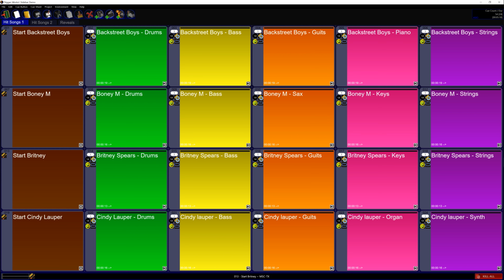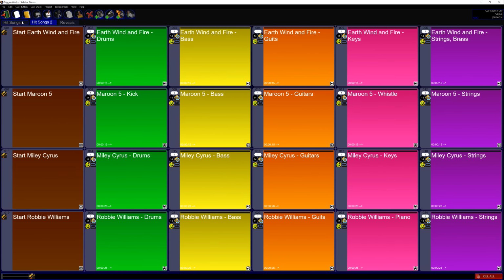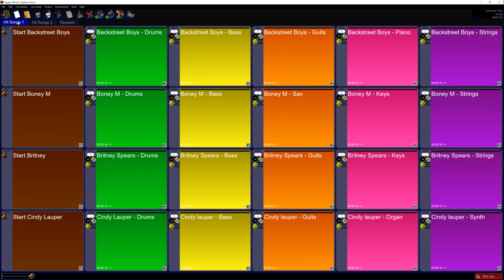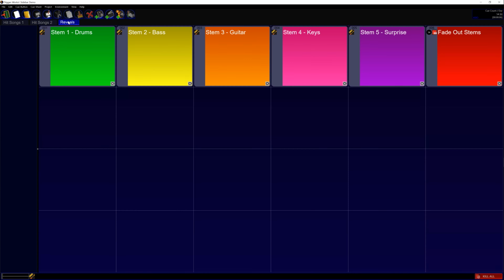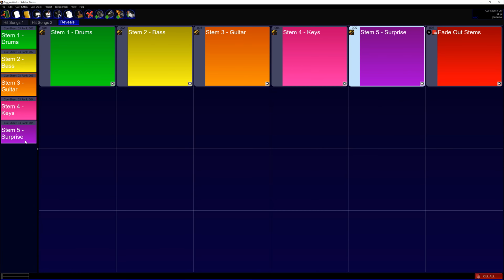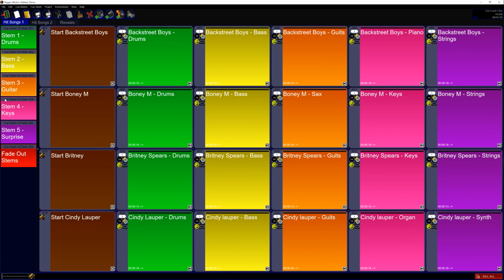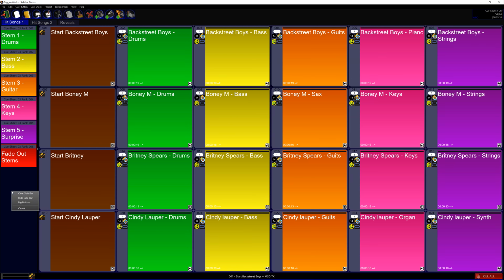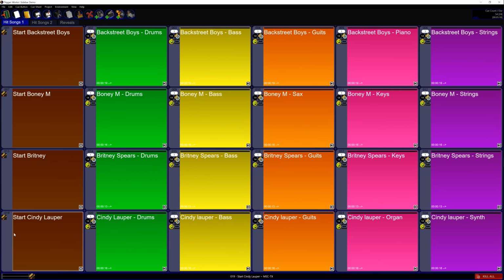Trigger 2MT 105 - Side Bar Panel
The Cue-Button Side-Bar Panel allows you to have Cue-Buttons in your project that are always visible and available to control, no matter which Cue-Sheet is selected.